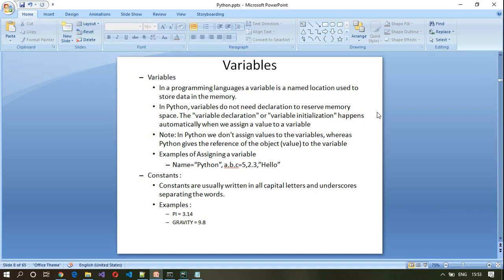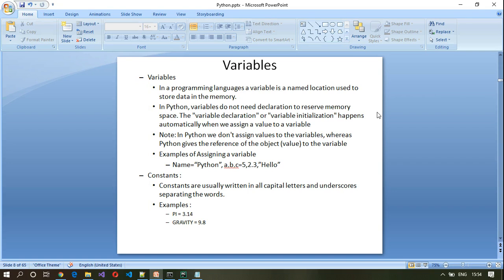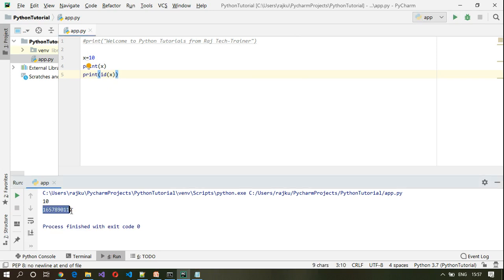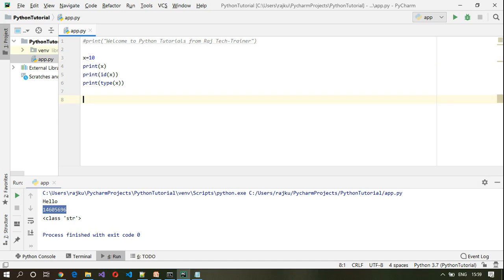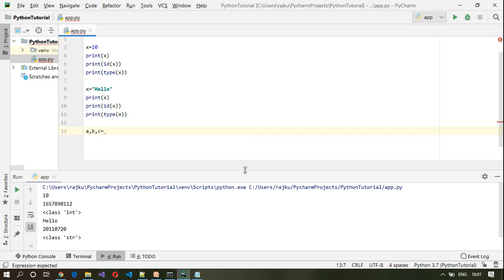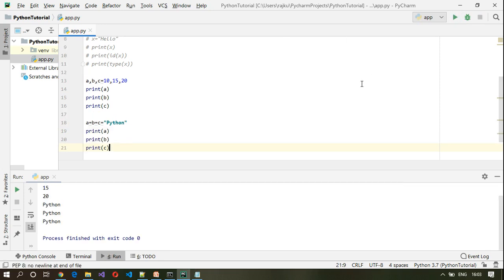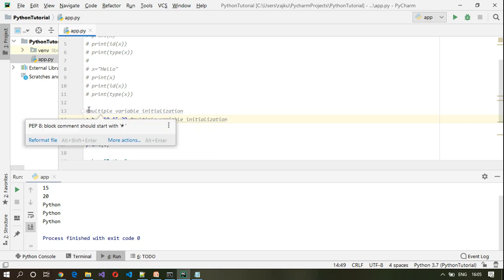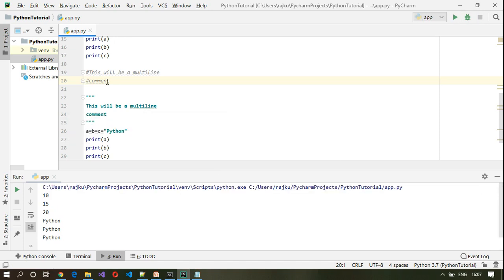Python for Total Beginners - No Experience Needed ! | Python Course - Part 4